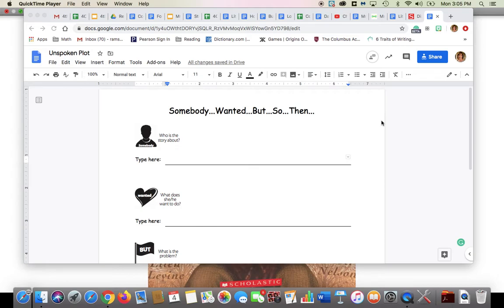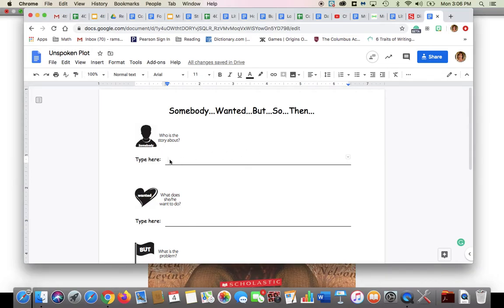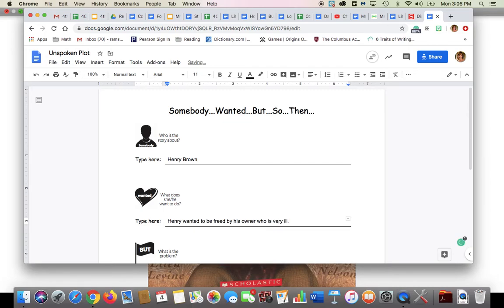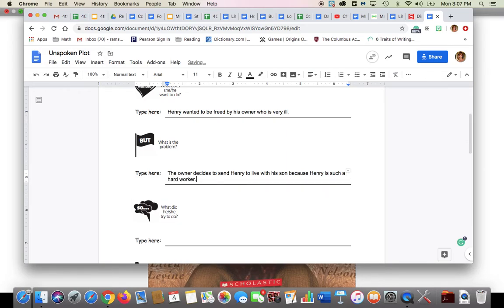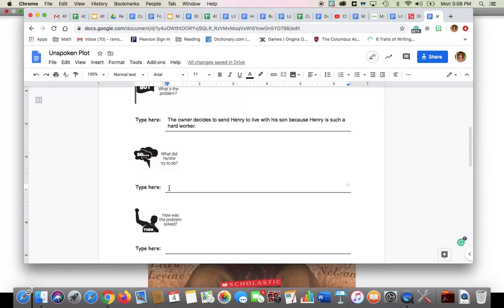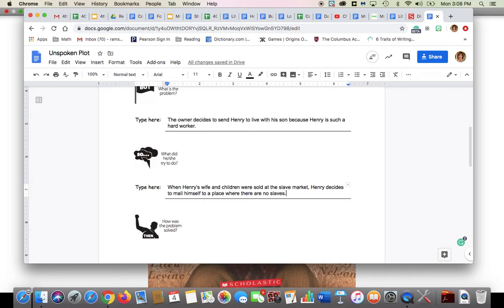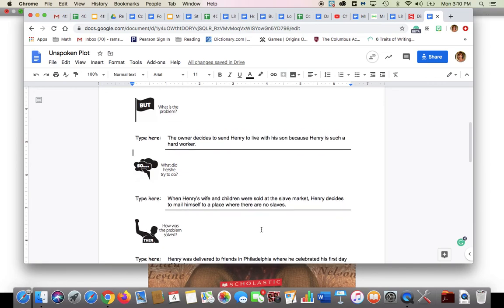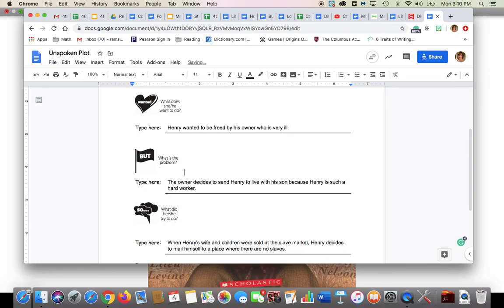Unspoken Plot Video